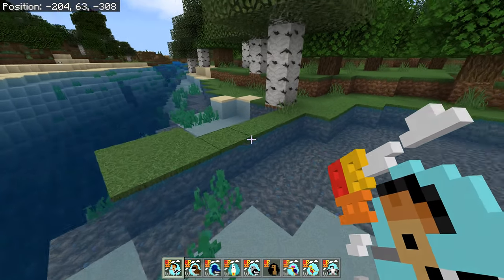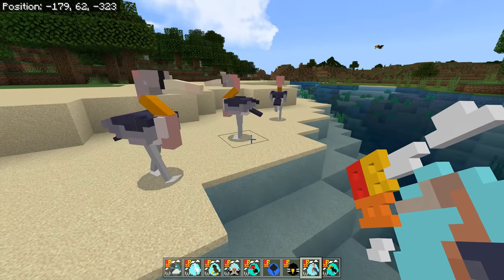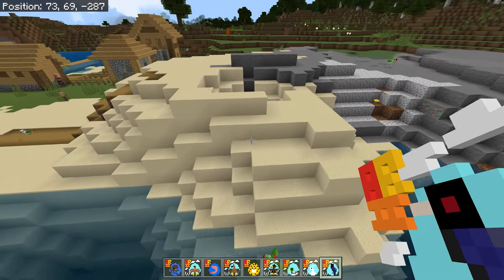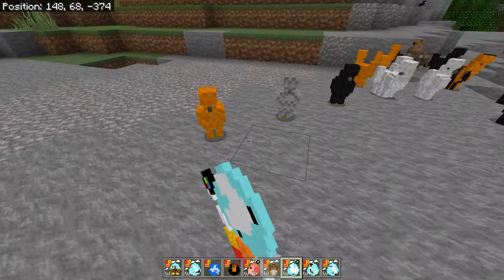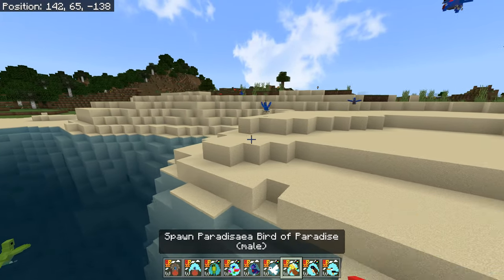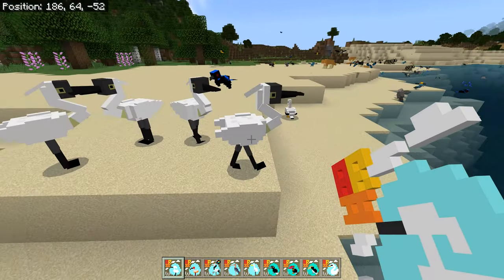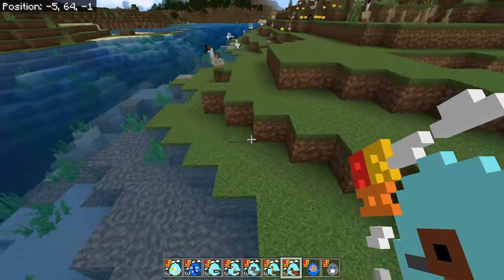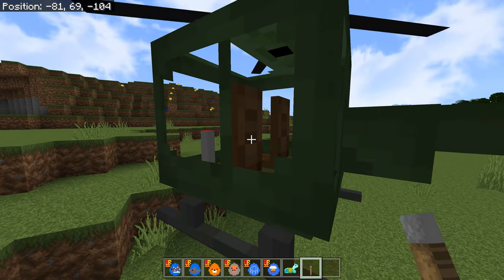Wings Addon by AsianRoofs Team Pt2 Minecraft PE Bedrock Animal Addon 60FPS 4K Animals Ep165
| Wings Addon | Wings Addon by Asian Roofs | Wings Addon by Asian Roofs Team Pt2 | mcpe animal addon | minecraft animal addon | minecraft animals |

In this video we Showcase the Wings Addon by Asian Roofs Team Pt2 for Minecraft PE Minecraft Bedrock which introduces over 200 additional quality Minecraft Animals. A Great Addon!

Rig Setup
Processor: AMD RYZEN 5900X
Graphics Card: MSI RTX 3080 X TRIO
CPU Cooler: Cooler Master Hyper 212 RGB Black Edition Cooling System